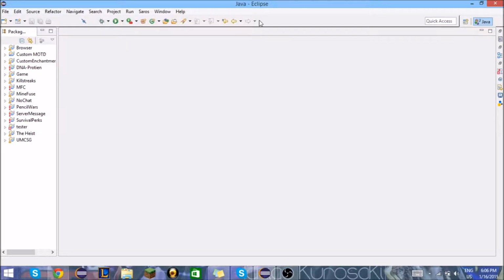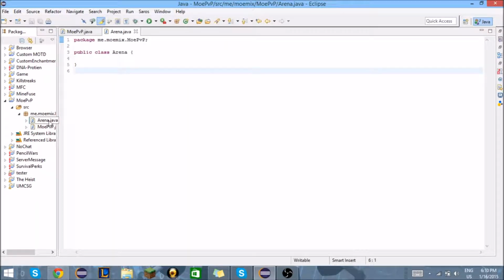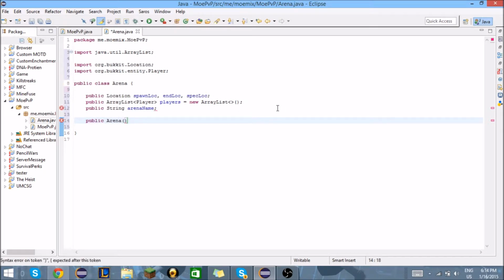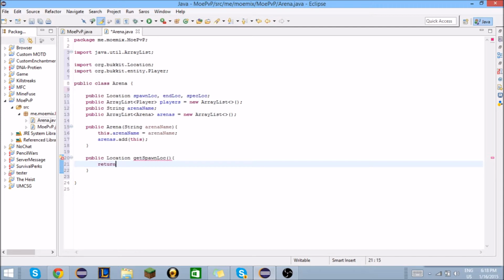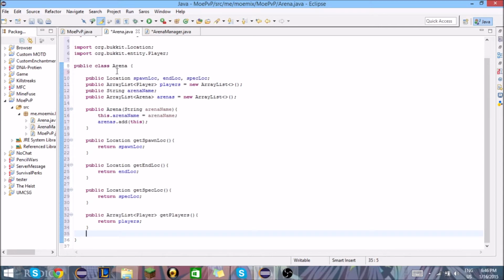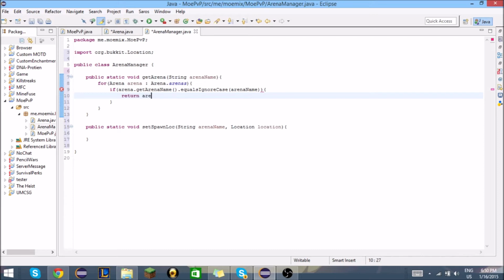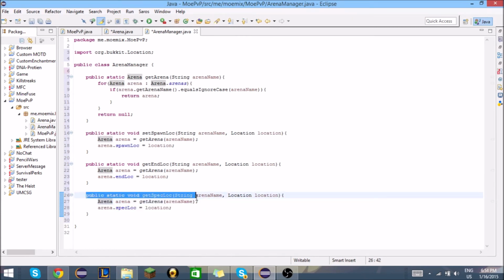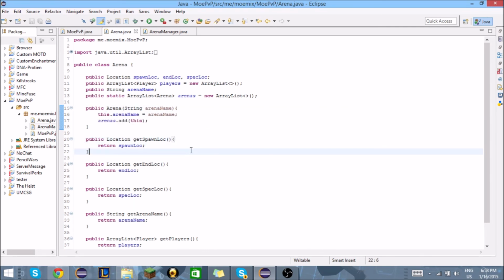Bukkit Tutorial: Make a Minigame!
Hey so yeah this is showing you how to code a minigame using Object Oriented Programming. Cool stuff. Like if you want the second part!